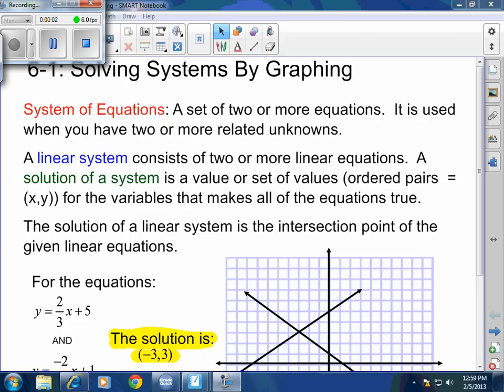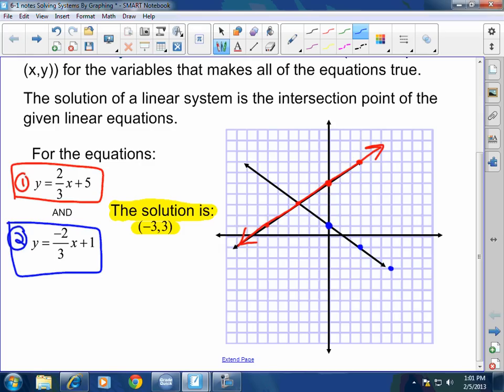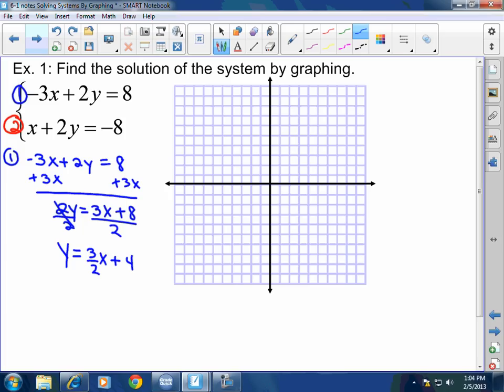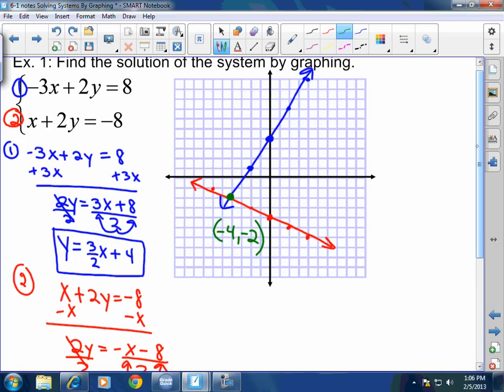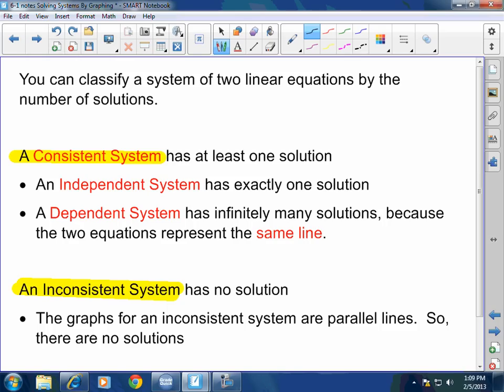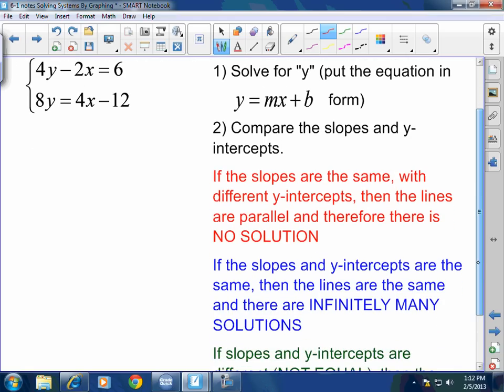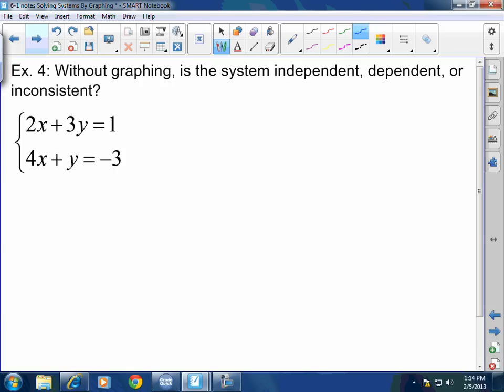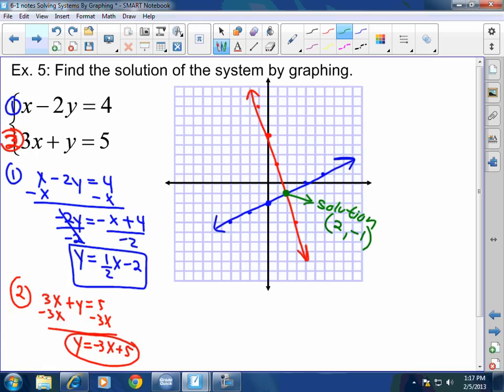Algebra I: Solving Systems by Graphing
Algebra I - 6-1 Solving Systems by Graphing.wmv